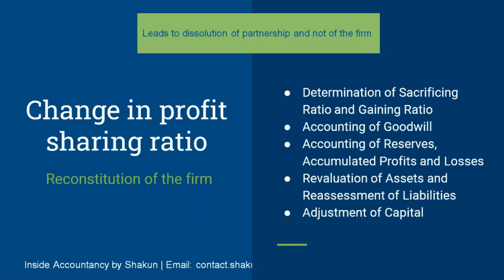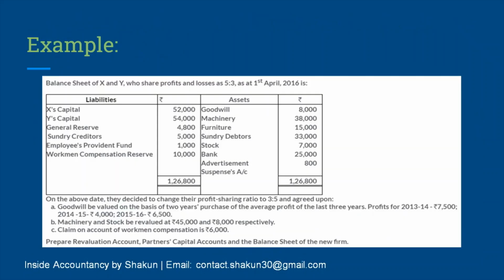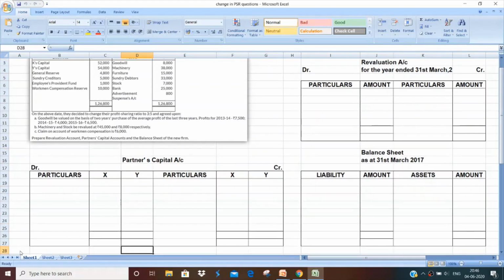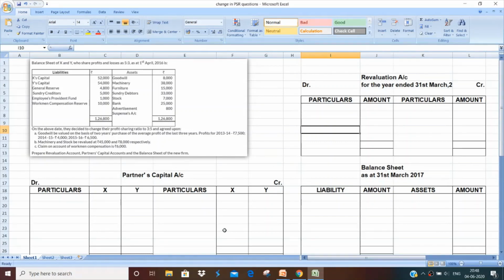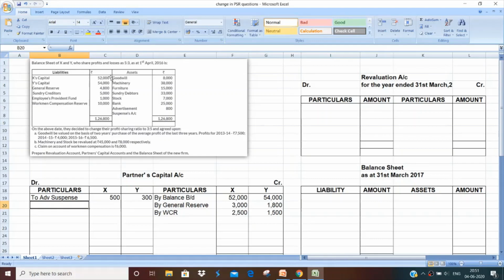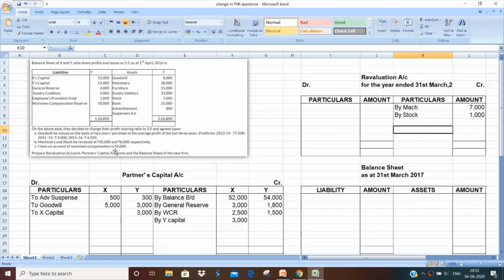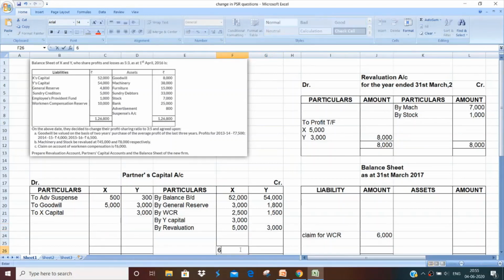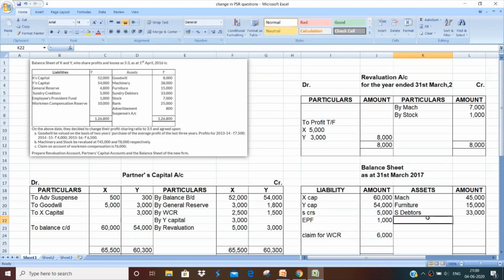Partner's Capital & Balance Sheet | Chapter-4 Change in Profit Sharing Ratio | Class XII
This video covers the following topics:
* Change in Profit Sharing Ratio
* Format of Revaluation A/c
* Preparation of Partner's Capital & Balance Sheet